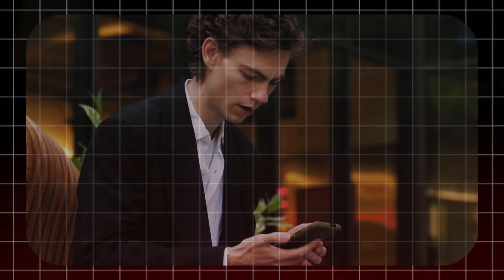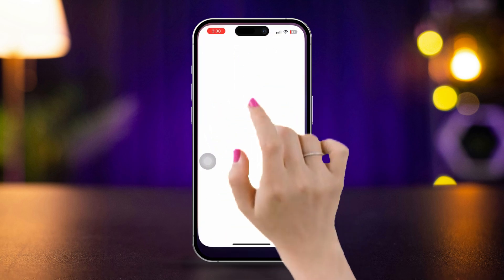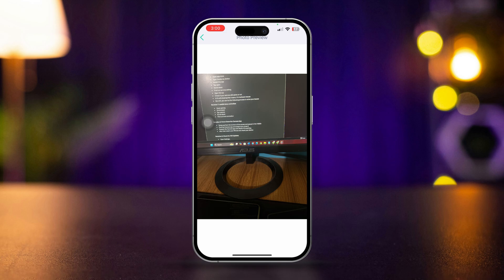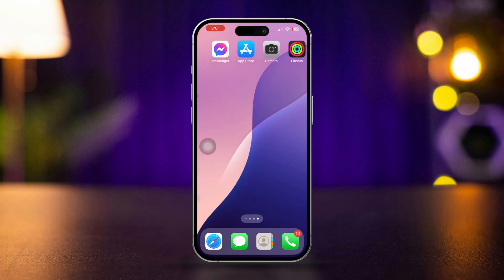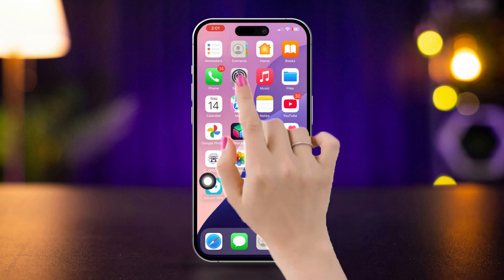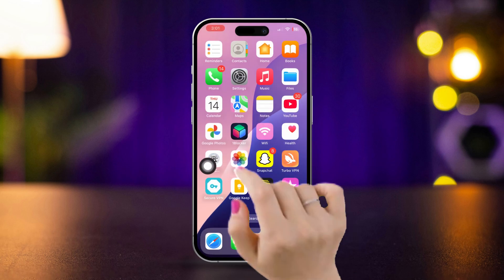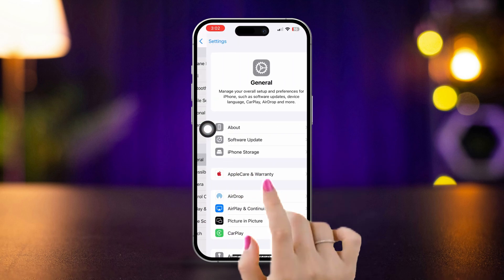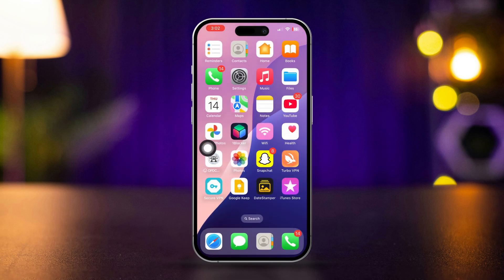How to Fix the iPhone Camera Shaking Like Crazy | Fix iPhone Camera Vibrating Too Much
To stop the camera shaking on your iPhone you will need to properly troubleshoot your iPhone camera! So in this video, I'll show you how to solve the blurry camera issue on your iPhone and fix the camera shaking on your iPhone permanently! When the camera shakes like an earthquake on your iPhone it's mostly because the iPhone camera is not stabilizing but not to worry at all!

By the time you are done with this video, you will have fixed this issue for good!

00:01- Video Intro
00:11- Check Hardware Issues
00:34- Solution 1: Enable Lens Correction
00:45- Solution 2: Force Close Camera
01:01- Solution 3: Update iOS
01:16- Solution 4: Disable Low Power Mode
01:28- Solution 5: Reset All Settings
01:48- Contact Apple Support
02:06- Solution End